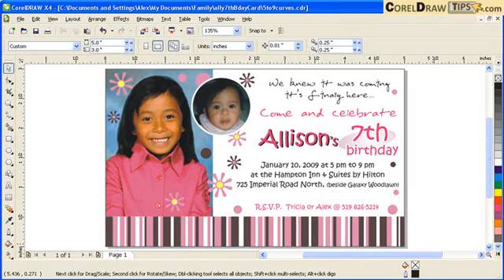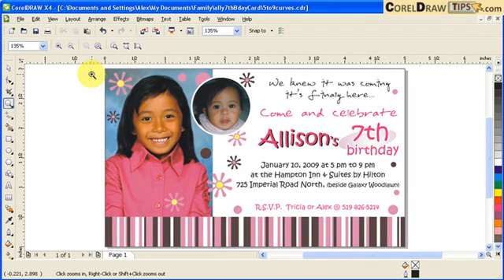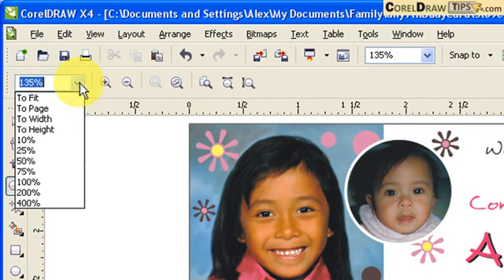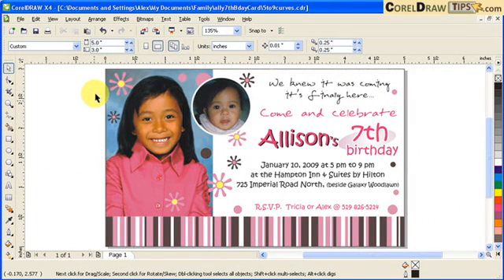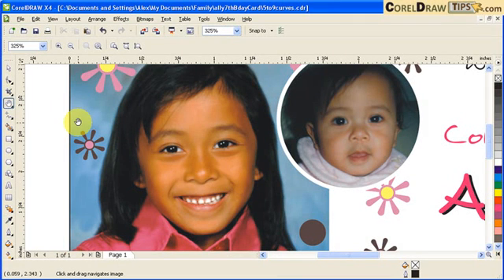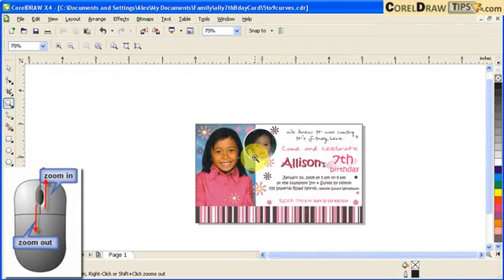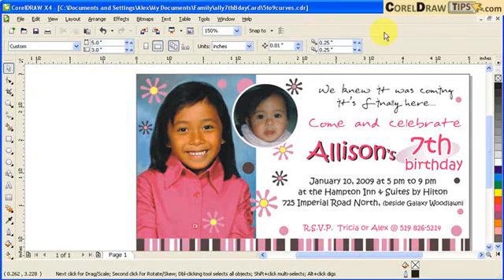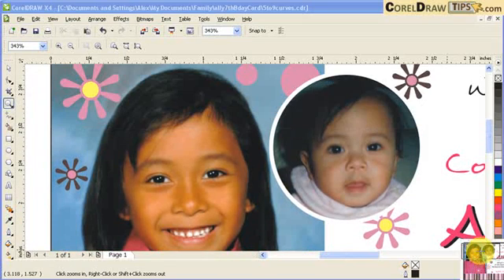Zooming and panning in CorelDraw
Zooming and panning is important when you are creating graphics. This tutorial will show you the shortcut keys and tips in zoom and navigation.